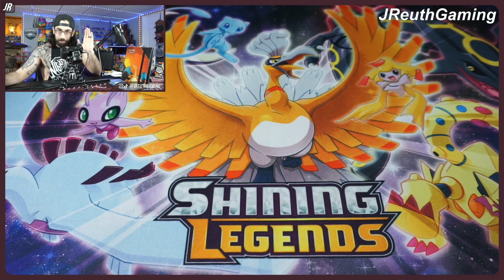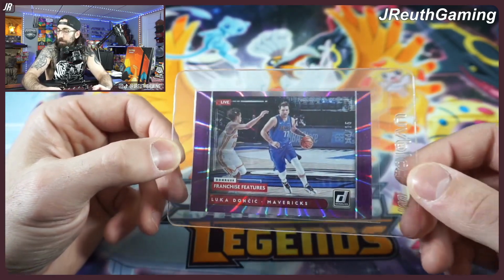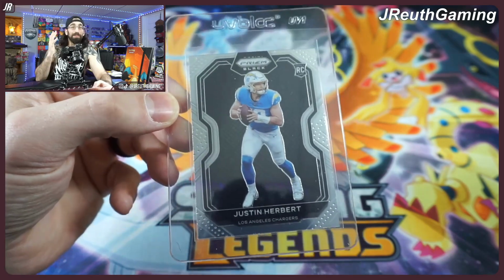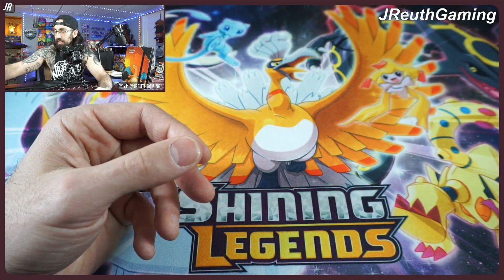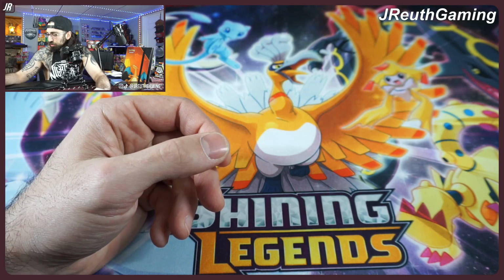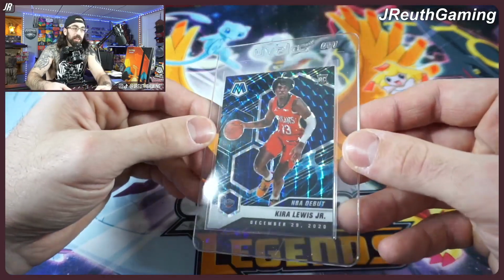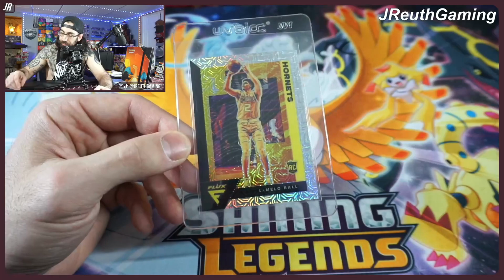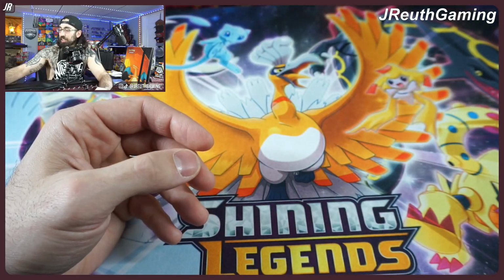PSA Grading Sport Card Submission!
A 20 Sport Card PSA Submission! Most of these cards were pulled in one of our videos! We give our thoughts about a potential grade before sending them off to PSA!

Check out some previews and behind the scenes shots below!

Like a card we pulled in this video? It might be listed!